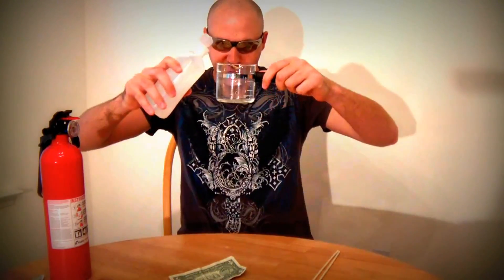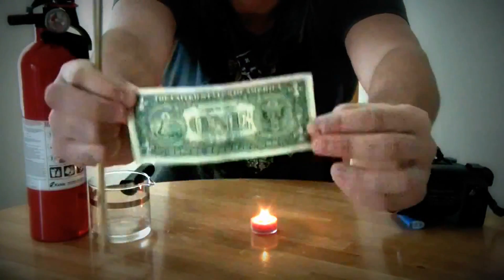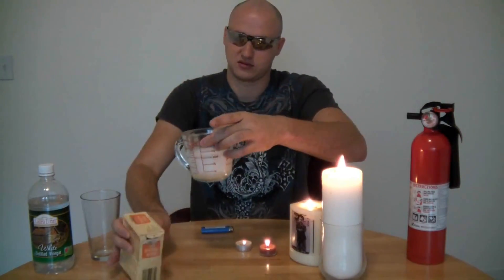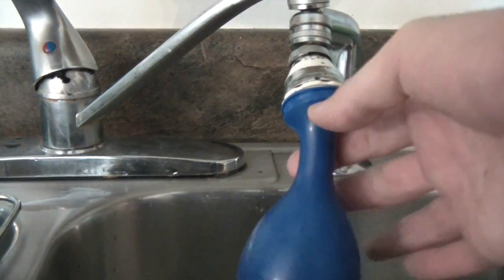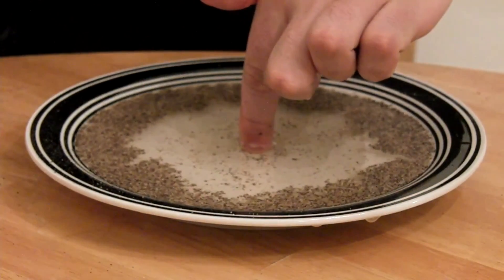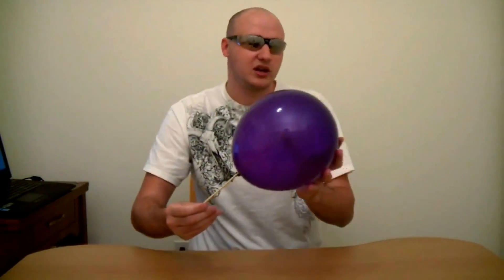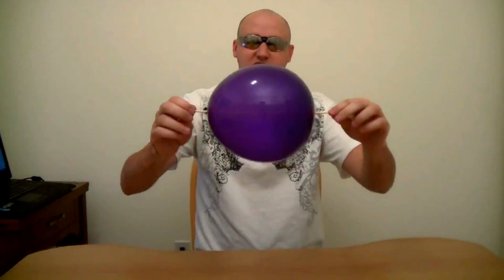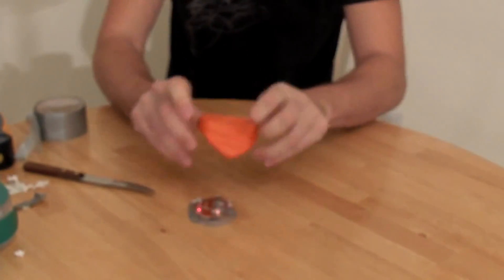10 Amazing Science Stunts part 1